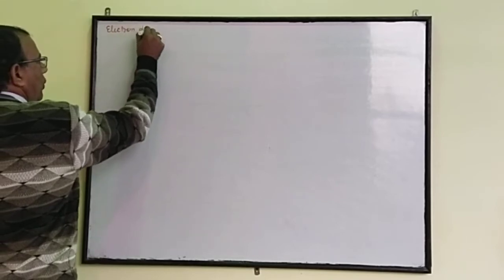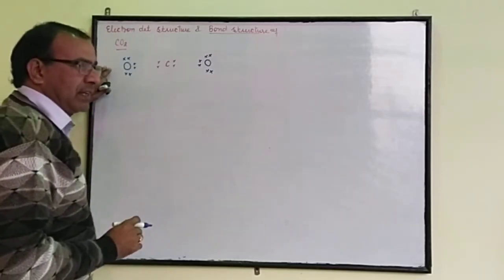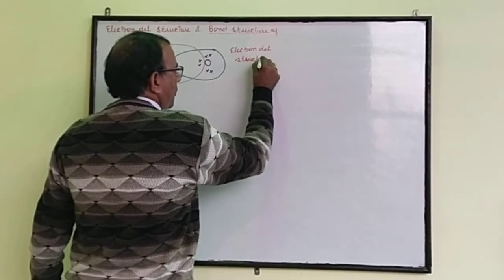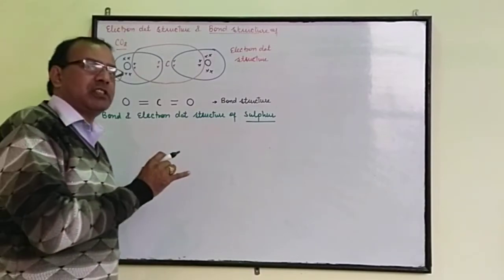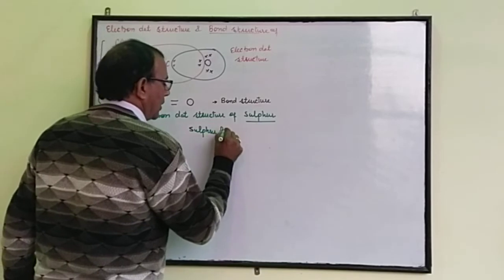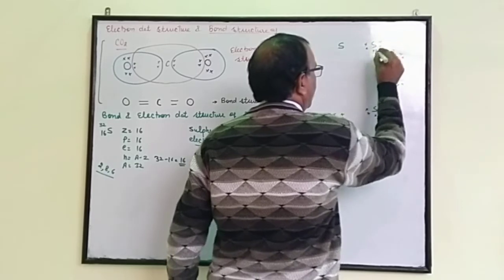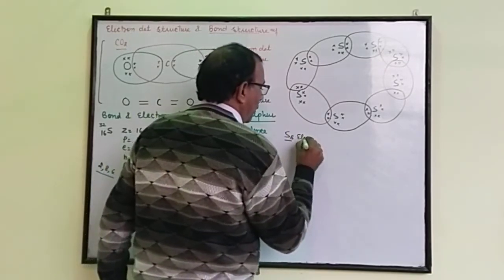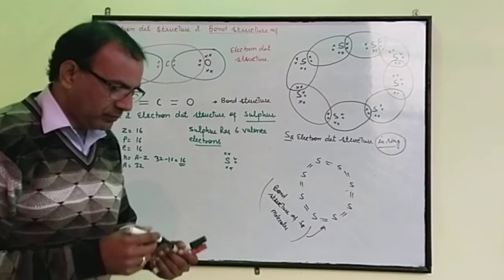Carbon and its Compounds (Part 4) Electron and bond structure of CO2 and S8 molecules